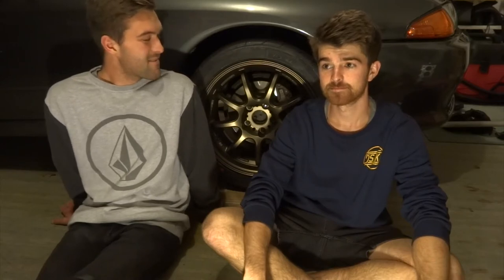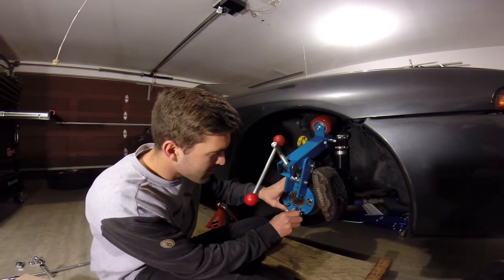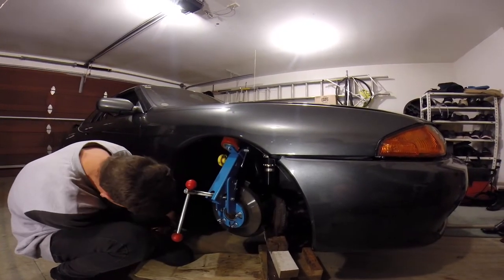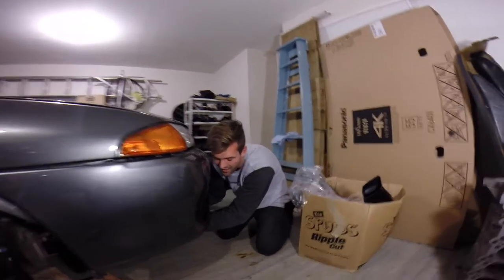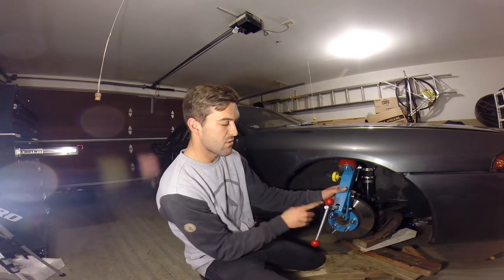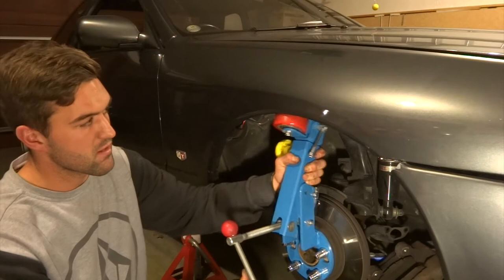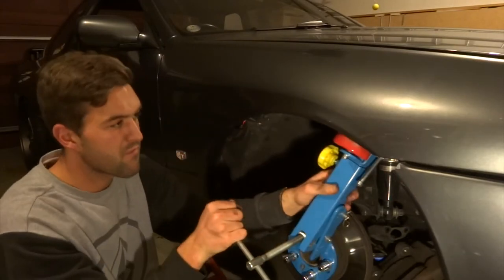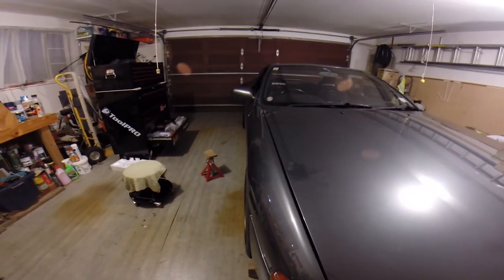How to roll/tuck your guards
JD recently got new wheels! We all know there is nothing much better then a new set of rims! But what if your offset is a little to hectic to fit under your guards?
Check out this kiwi tutorial on rolling/tucking those guards so you can fit those new wheels of yours!